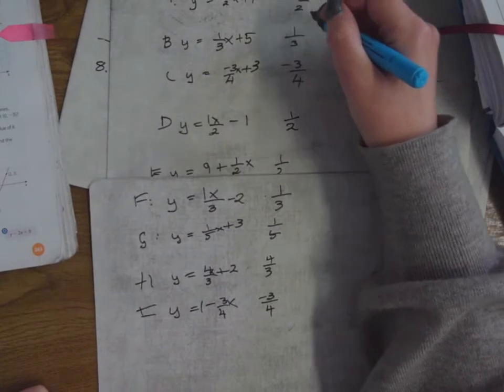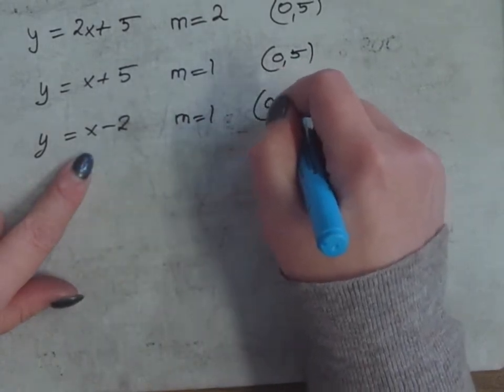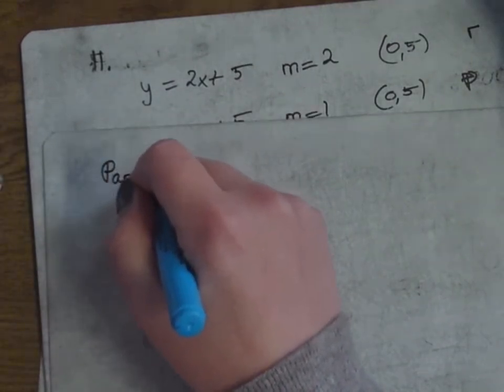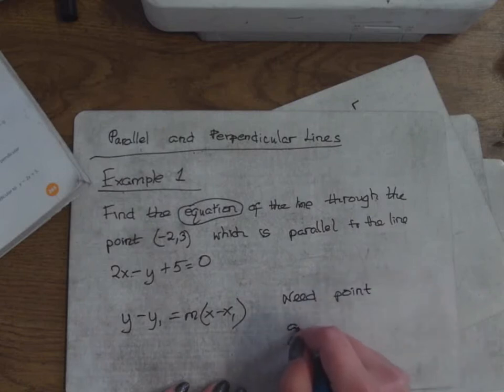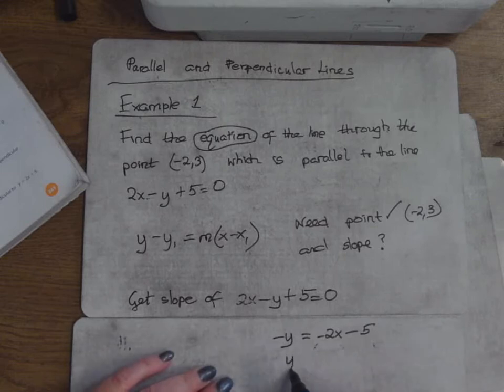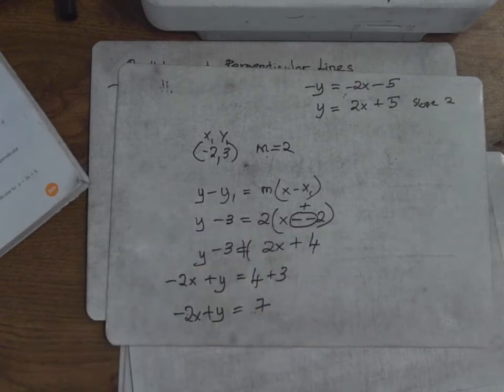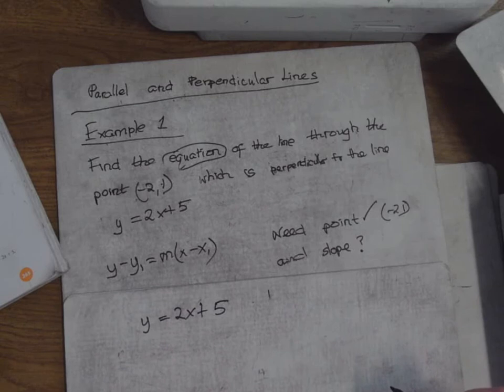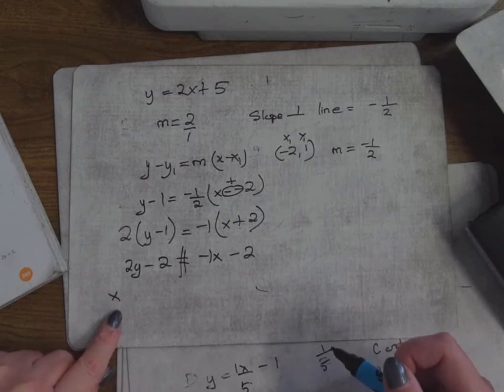Maths 3 2411 0002